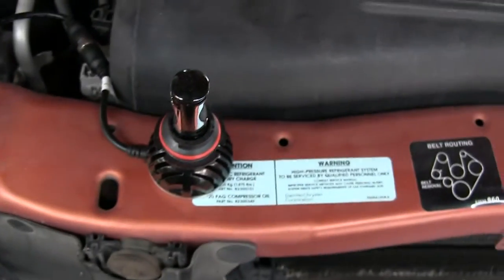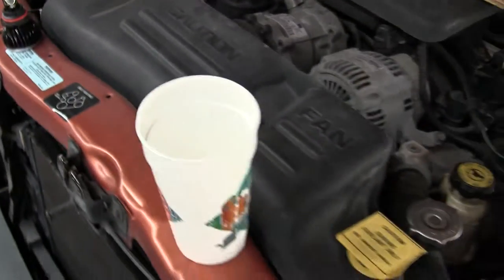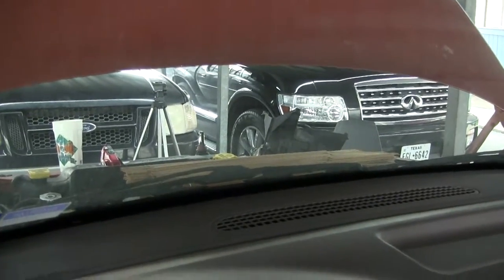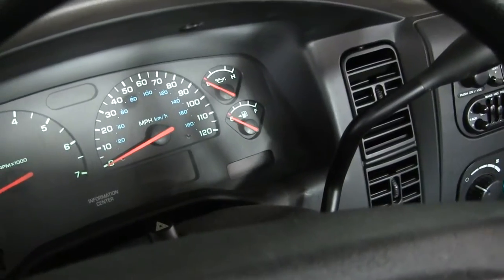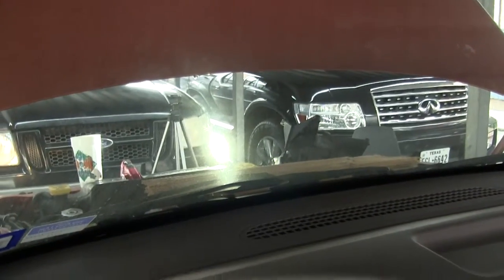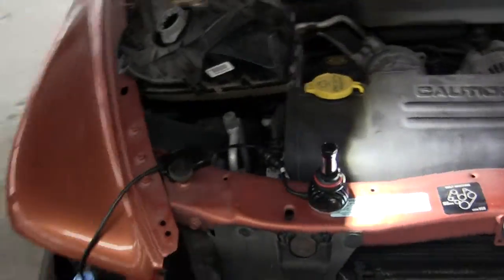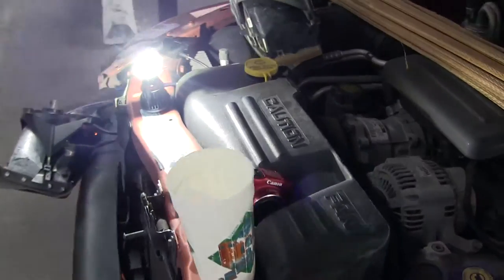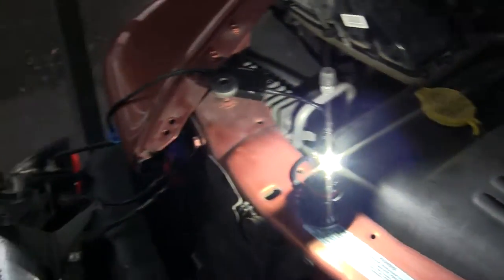Handheld daytime 9007 25 Watt LED 5000K Hi Beam Low Bright 2001 Dakota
03 July 2015 video date - never uploaded till now 18 Jan 2016 Handheld 9007 25 Watt LED 5000K Hi Beam Low Bright 2001 Dakota
00057 Handheld 9007 25 Watt LED 5000K Hi-Beam Low-Beam Hi Low Beam 2001 Dakota